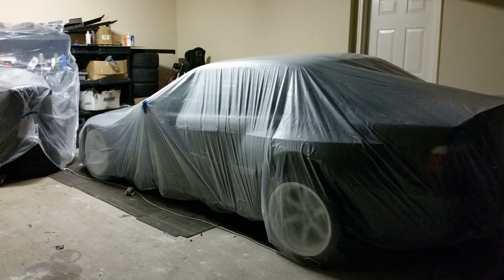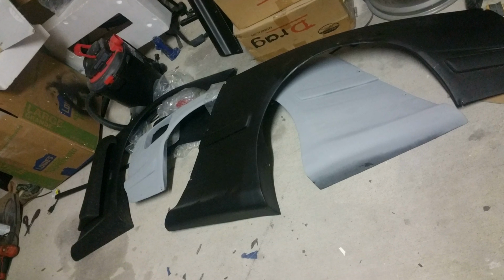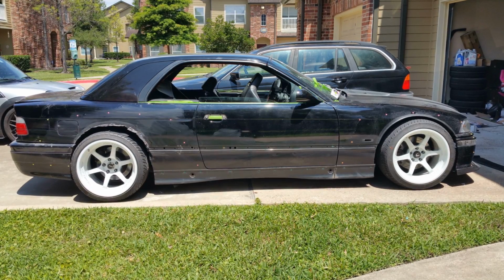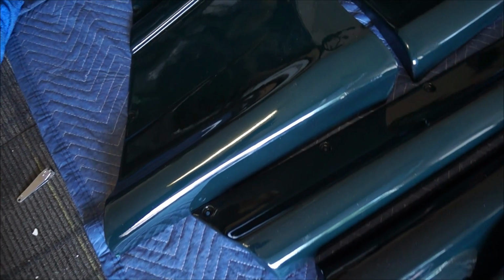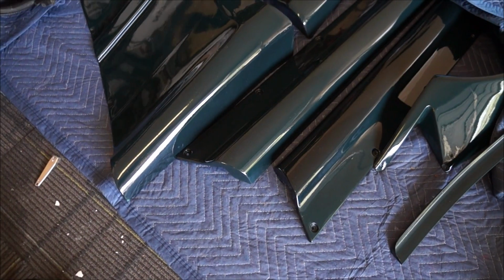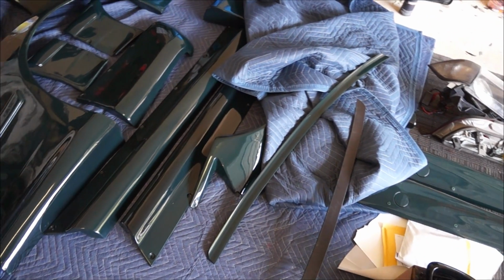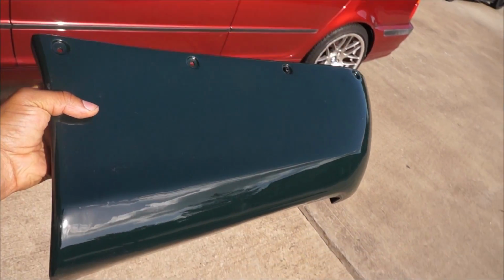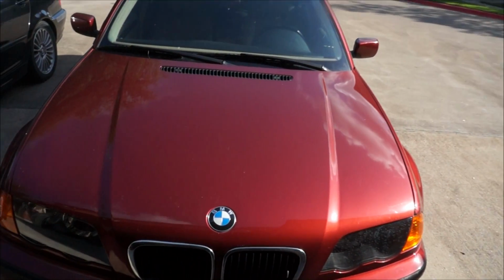E36 M3 Widebody Build ( Rocket Bunny ) - Picking m3 up from paint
Today we are picking the M3 up from paint! In this video I update you all on whats going on with this build. I lost a ton of footage because of a lost memory card so make sure to watch and get up to speed.

let me be clear this is "not" an authentic Rocket bunny kit "BUT" the installation will be identical. Join me on Part 1 of the E36 M3 Widebody build series!

Wheels specs:
They are Cosmis - xt-006r 18x9.5et10 (with 20mm spacer) 18x11et8 (with 20mm spacer)